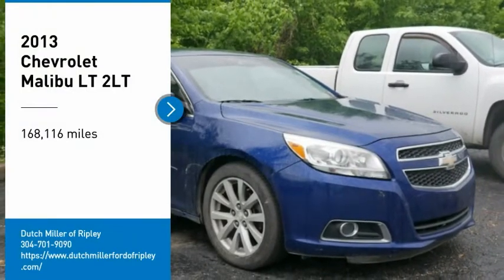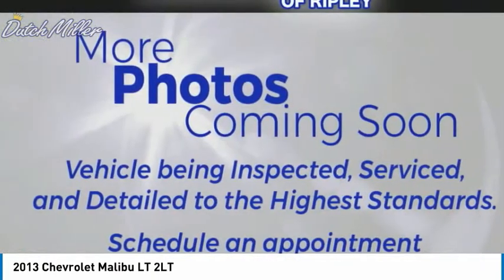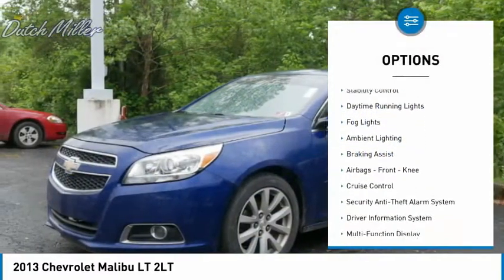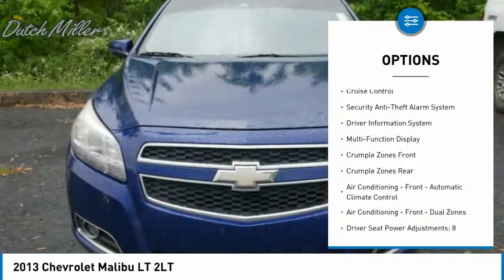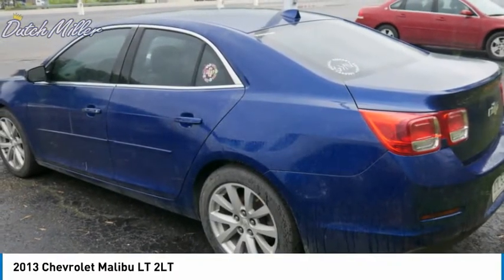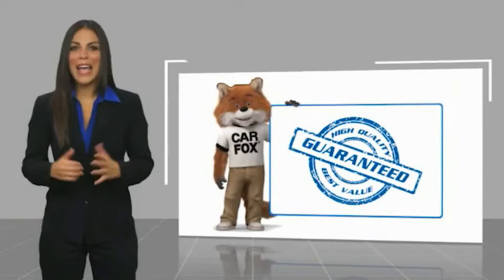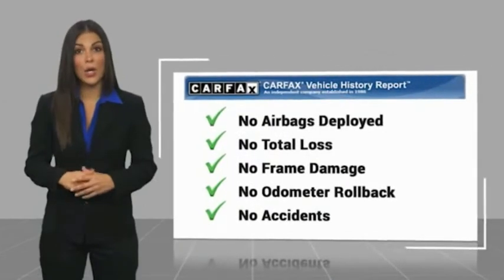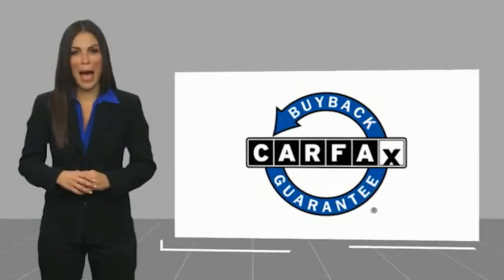2013 Chevrolet Malibu CT157B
2013 Chevrolet Malibu LT 2LT

Blue Topaz Metallic 2013 Chevrolet Malibu LT 2LT FWD 6-Speed Automatic Electronic with Overdrive 2.5L 4-Cylinder DGI DOHC VVT LEATHER AND GREAT GAS MILEAGE!!, Malibu LT 2LT, 4D Sedan, Black Leather, Heated Driver & Front Passenger Seats, Leather Package, Leather-Appointed Seat Trim, Preferred Equipment Group 2LT.  Recent Arrival! 22/34 City/Highway MPG  Awards:   * JD Power Dependability Study   * 2013 IIHS Top Safety Pick   * Wards 10 Best Engines   Dutch Miller of Ripley, the Truck Captial of WV, serves WV, OH, KY, and the surrounding cities of Charleston and Parkersburg.  Reviews:   * If you are looking for an American-built mid-size sedan with good fuel economy, excellent handling and a remarkably quiet cabin, the 2013 Chevrolet Malibu will fit the bill. Source: KBB.com   * Upscale interior; advanced high-tech features; composed and comfortable ride; Eco models high fuel economy. Source: Edmunds